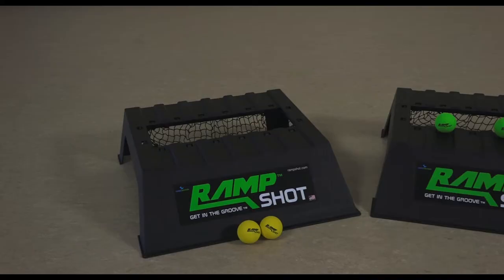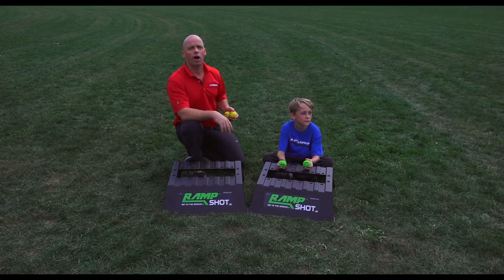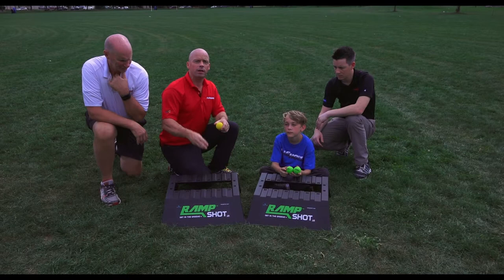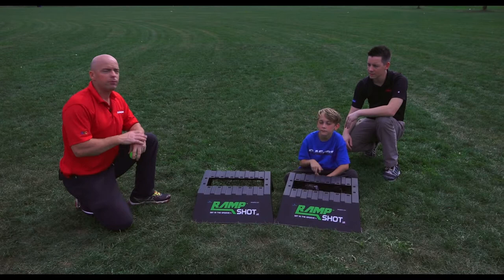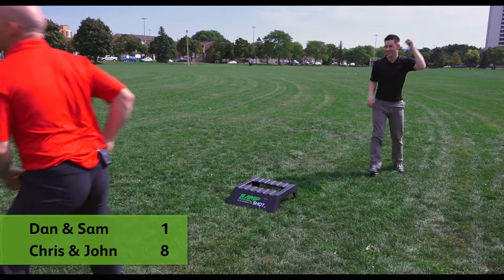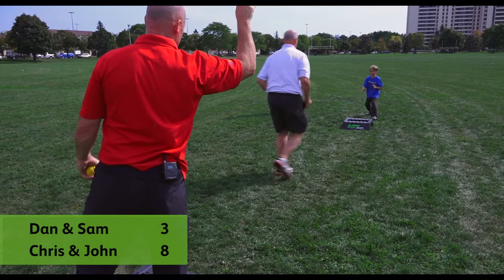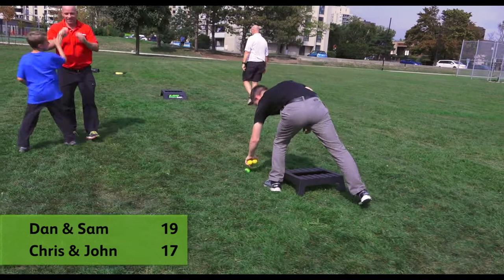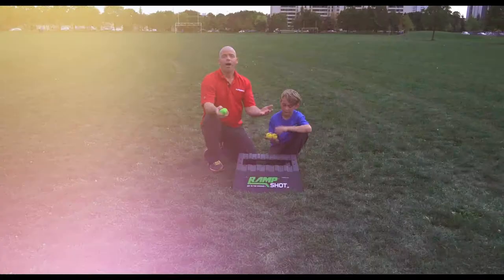A Great Phys Ed Game for Outdoors (Ep. 27 - Ramp Shot)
Let's get moving with this high energy backyard game that encourages hand-eye co-ordination as well as catching, tossing and counting skills.  Ramp Shot is a great stand-alone game for ages 10 and up!

In this video:
Ramp Shot - #19929